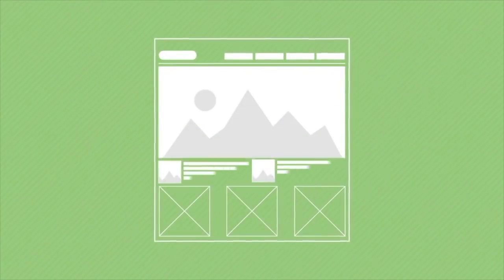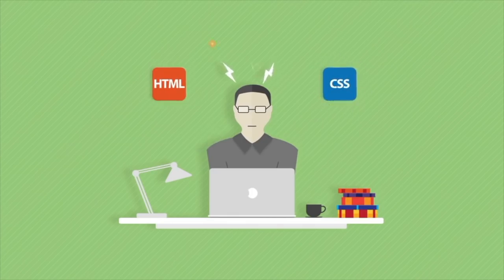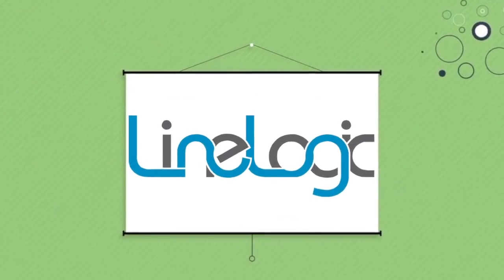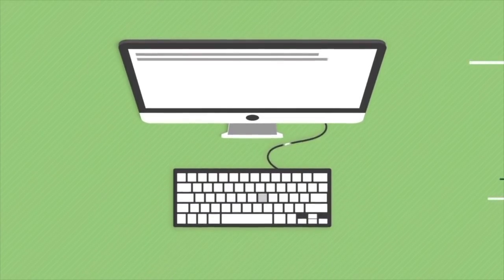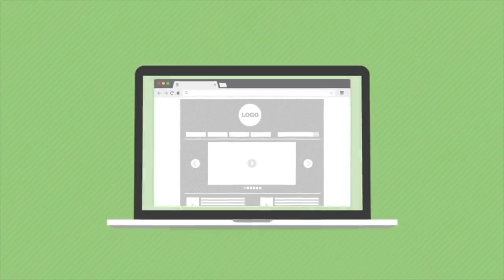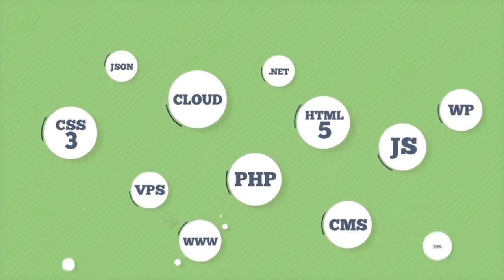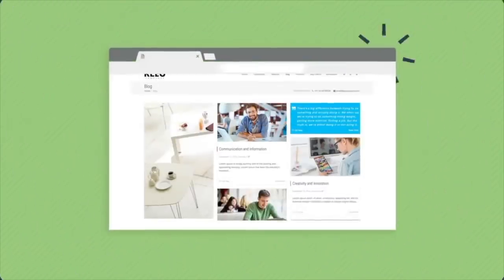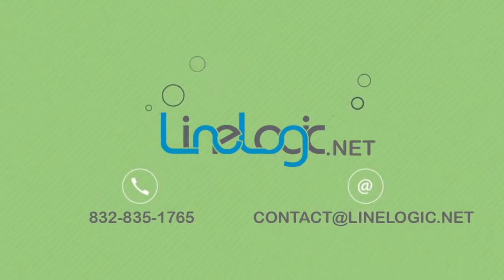LineLogic Digital Agency - Website Development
Need a new website? Want to turn your underperforming site around? We can help!